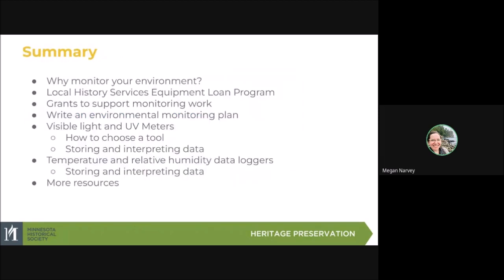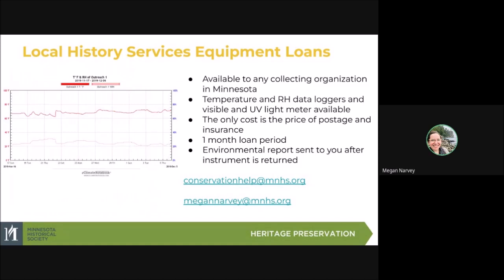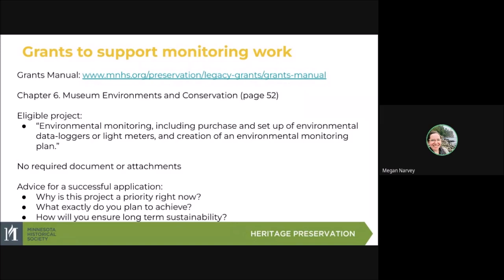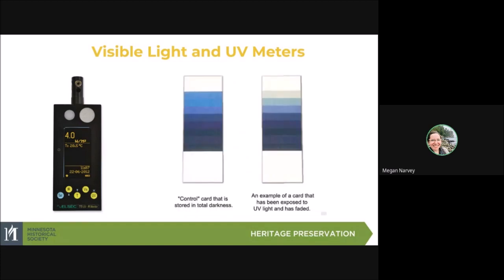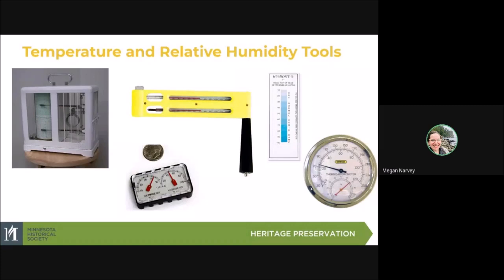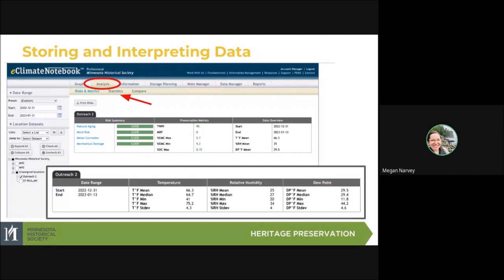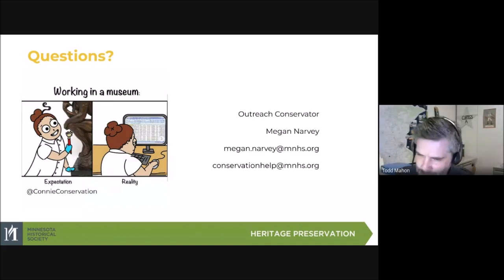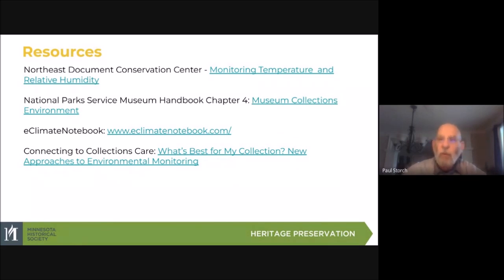Environmental Monitoring in Museums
Grants Office Webinar: Environmental Monitoring in Museums

Temperature, humidity, and UV? Before you can apply for a grant to improve your museum environment, it's important to understand what its current conditions are. Learn how to use a data logger, write an environmental monitoring plan, and what to do with all of the data you will find. Hear advice about grants to support monitoring work. Improve your museum space.

Presented by Megan Narvey, Outreach Conservator